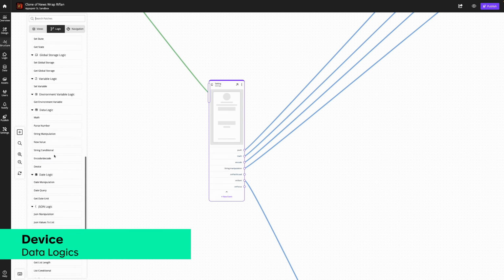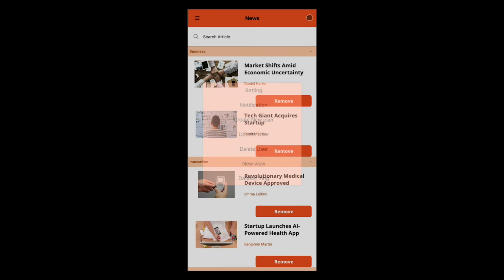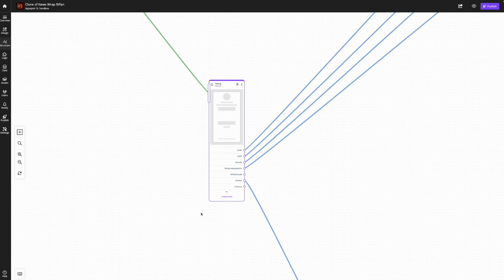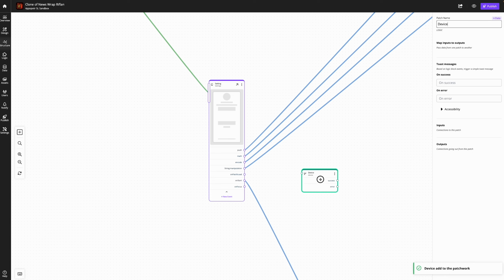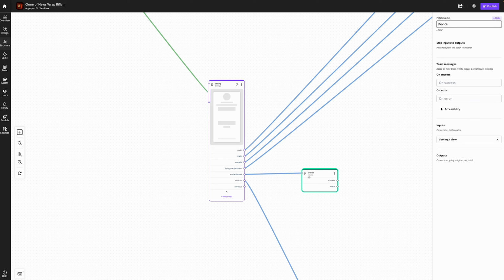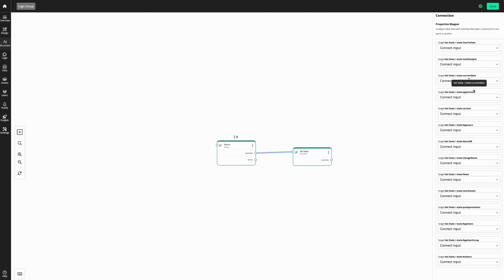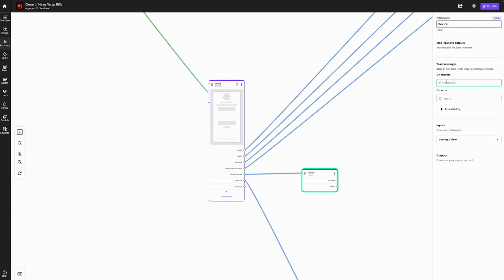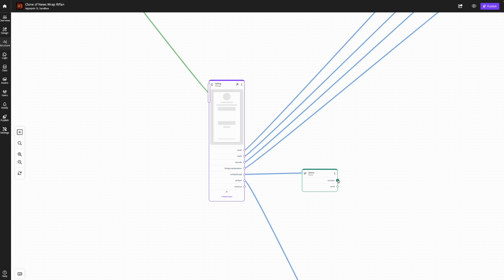Device | Data Logics | Appspotr | CMS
The Device logic block in Appspotr allows developers to access vital information about the device running their app, such as locale, platform, OS version, app version, and FCM token. This tutorial illustrates its use in a multilingual app, guiding you through the steps to integrate the block, connect it to events, and configure the retrieval of specific device information. Additionally, it covers setting up user feedback for successful retrievals or errors.